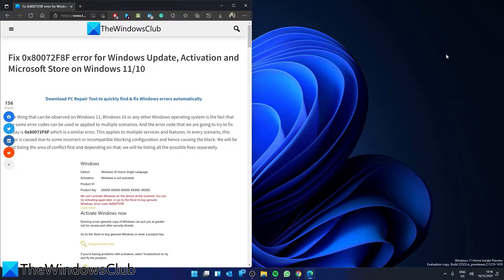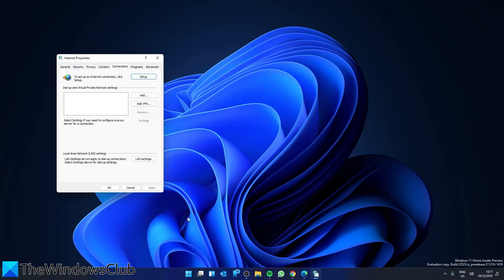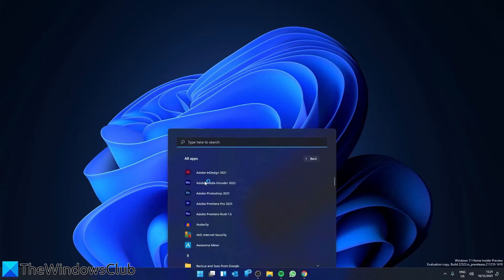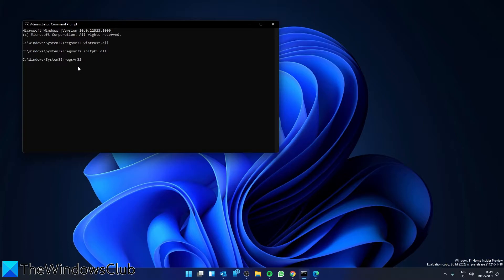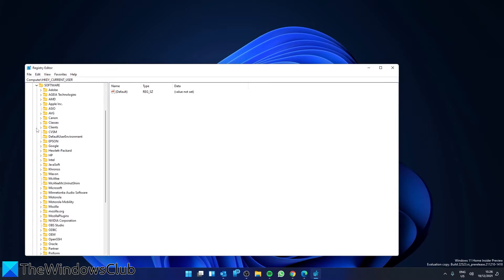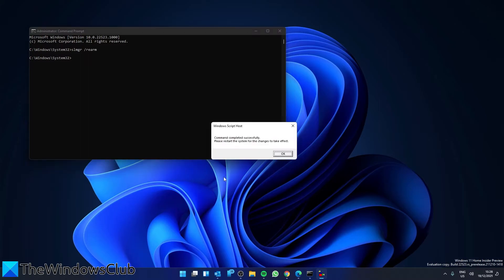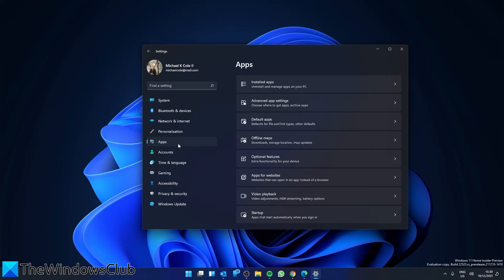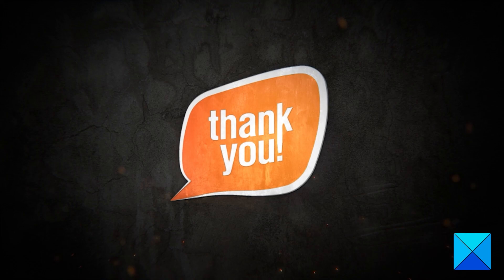Fix 0x80072F8F error for Windows Update, Activation and Microsoft Store on Windows 11/10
Error 0x80072F8F is caused for the following 3 functions on Windows 11 or Windows 10:

1] Windows Update

2] Windows Activation

3] Microsoft Store

You might see this error if the date and time for the PC are incorrect, or Windows has trouble connecting to the online services that you are trying to use or can’t verify your product key.

If you tend to create a System Restore point usually, you can try to undo any modifications on your computer, by performing System Restore. In case, you do not have a habit of creating a System Restore point; I suggest you start doing so because it is a very strong feature that will let you fix your computer in a number of scenarios.

Timecodes:
0:00 INTRO
0:35 IN WINDOWS UPDATE
4:25 WITH WINDOWS ACTIVATION
7:18 MICROSOFT STORE